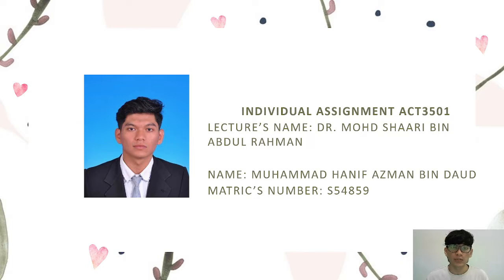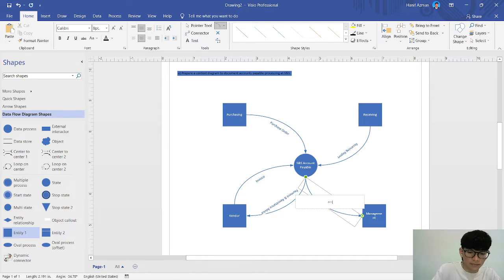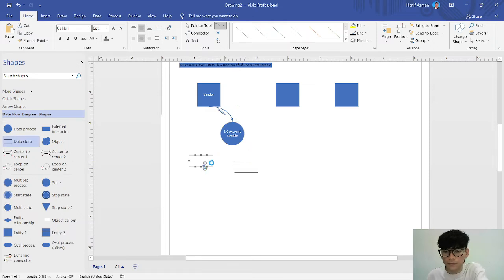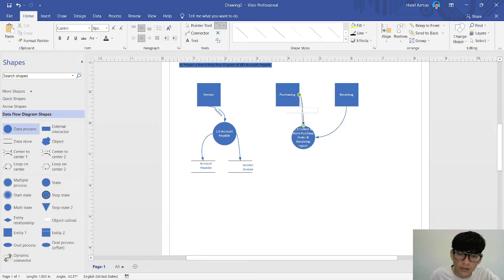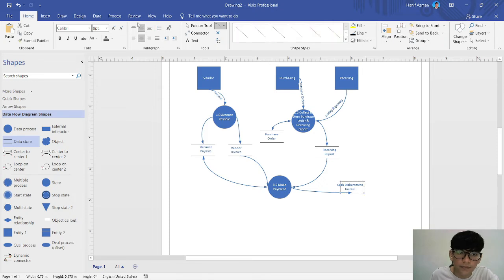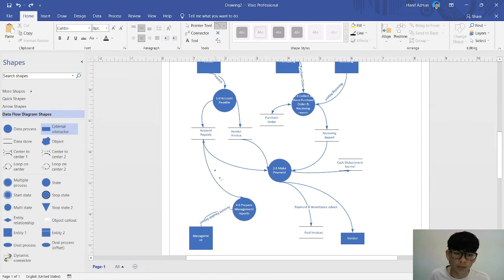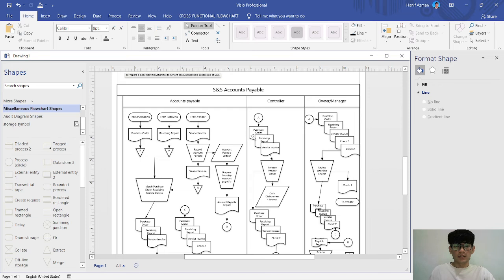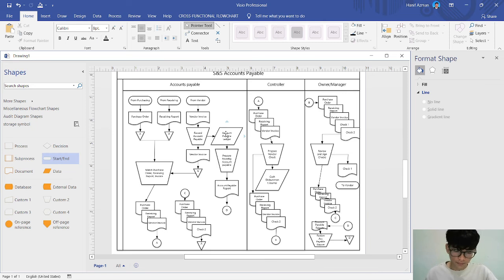S54859_K2_ACT3501(A1)